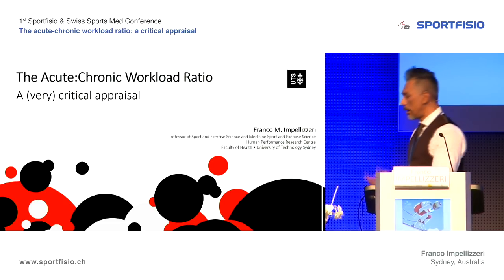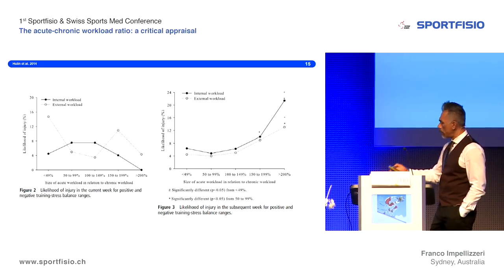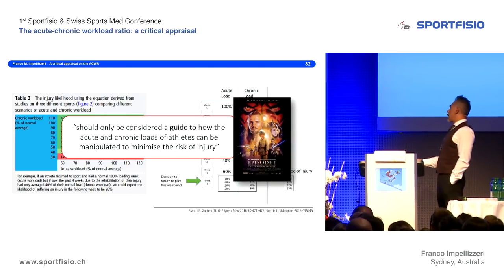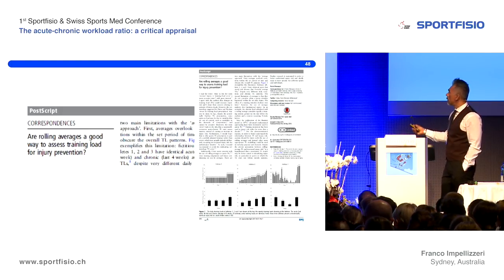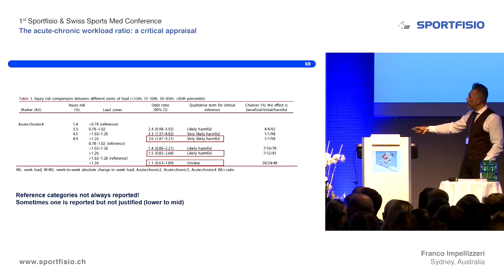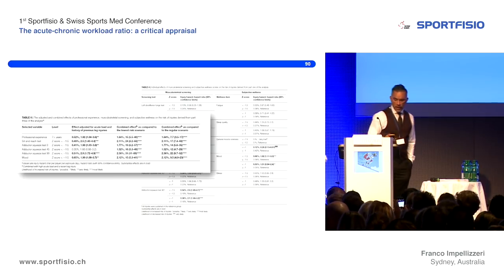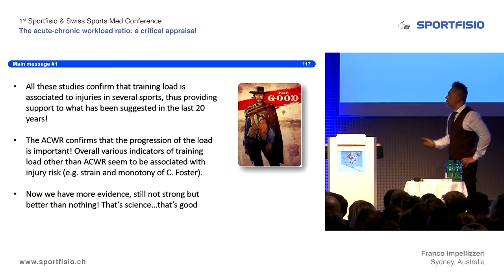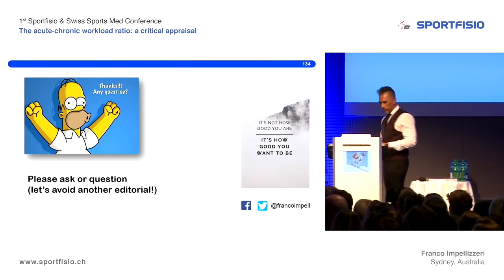0940 Franco Impellizerri